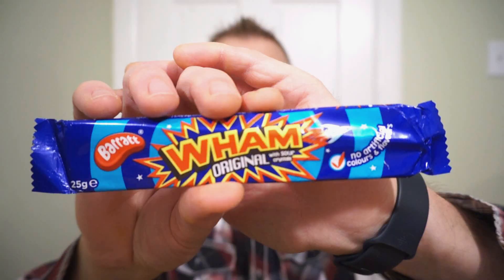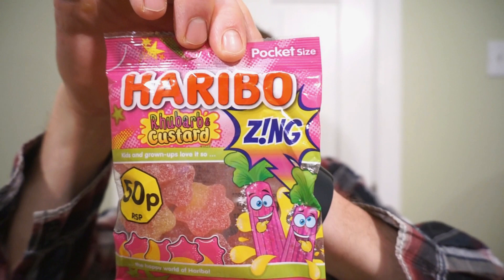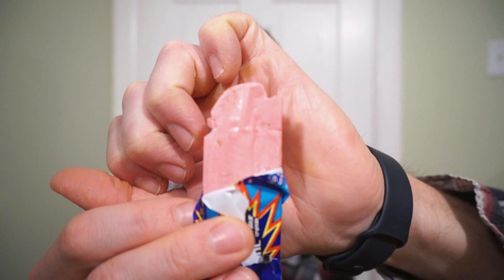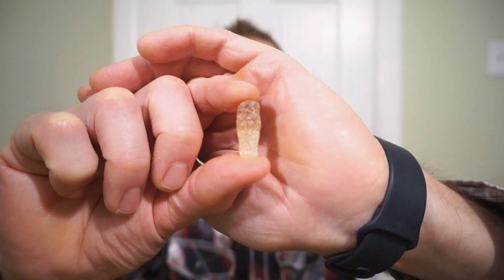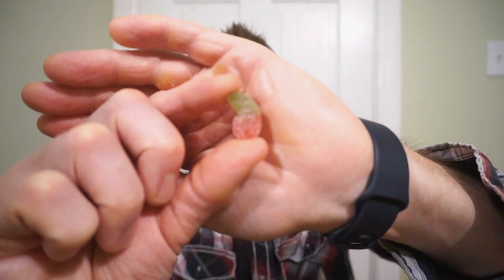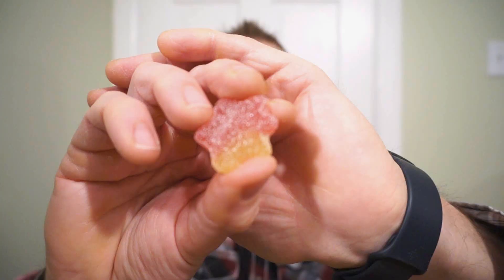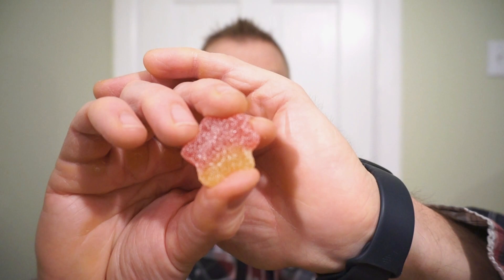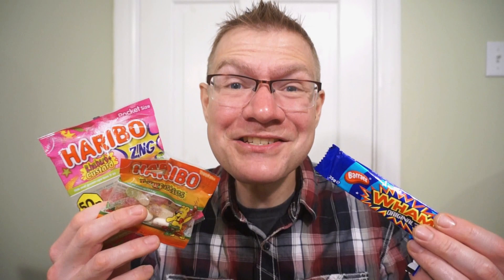CANADIAN TRIES BRITISH CANDY - WHAM ORIGINAL, HARIBO TANGFASTICS & RHUBARB CUSTARD - TASTE TEST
Like a good chew?! TRYING UK SNACKS!! WHAM ORIGINAL & HARIBO!! Few treats of the chewy kind, sent to me from JOEYS SPREADS!! Some classic UK snacks they guys thought I’d enjoy! Big fan of Haribo, and I know the Wham! Is a staple! LETS CHECK THEM OUT!!